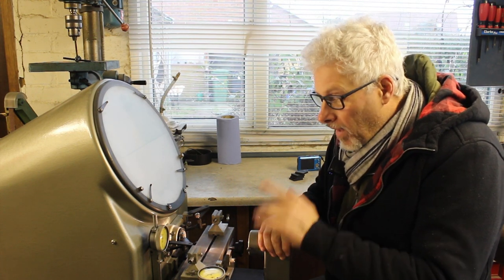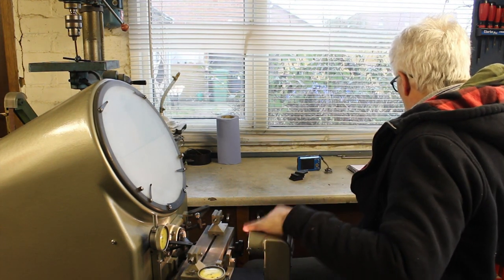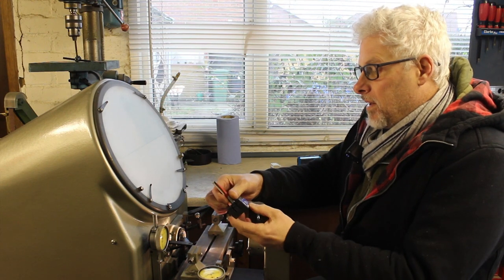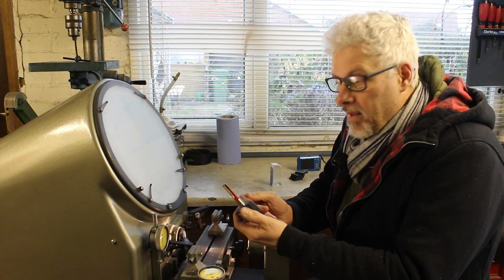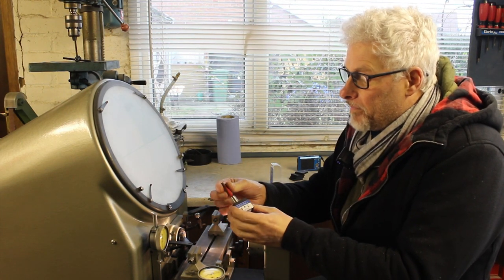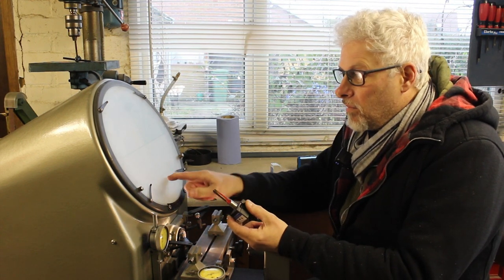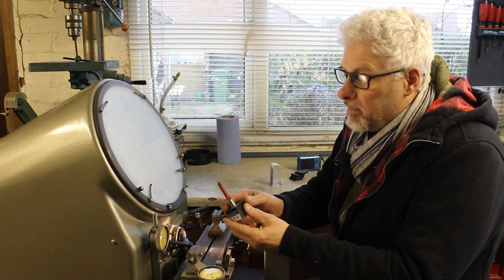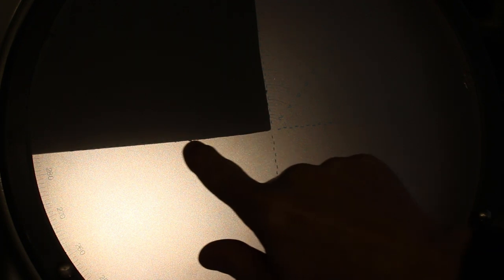Scrap optical comparator, what can it do?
Here's a short video to hopefully explain what you can do with a cheap optical comparator.
This one was rebuilt by me from scrap. Now fully working it is a useful addition to the shop. Not an essential bit of kit but very useful for some measurements.